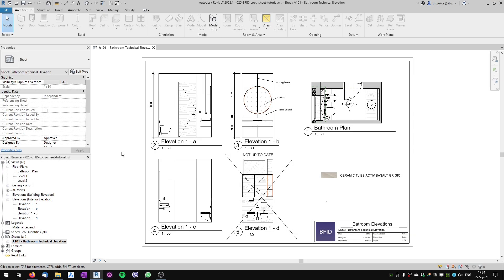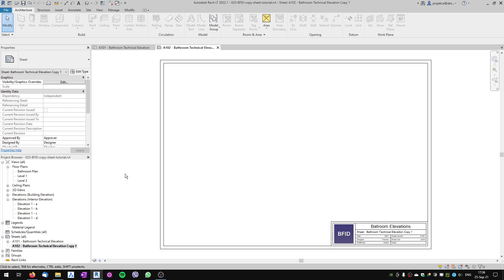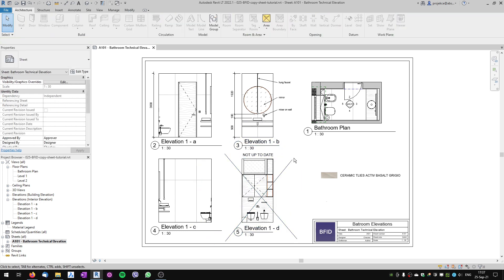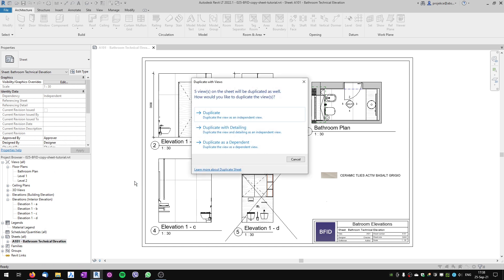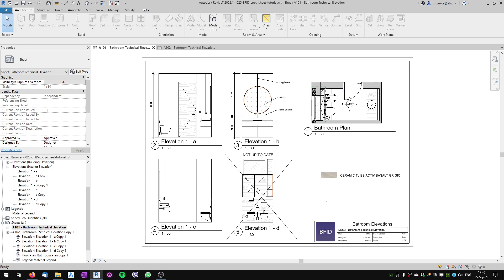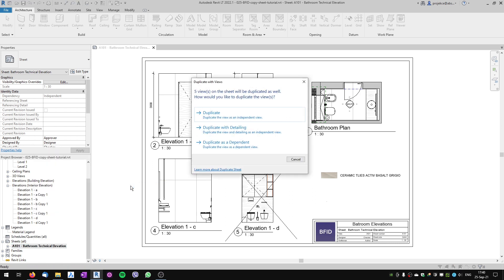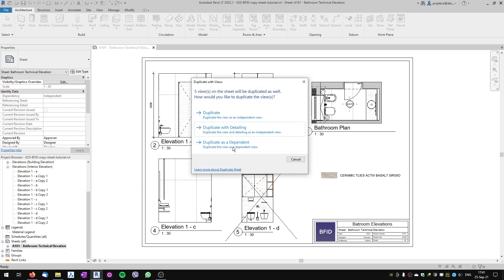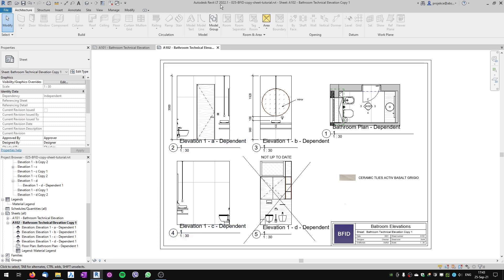How to Copy Sheet in Revit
This quick tip shows you how to duplicate sheets in Revit. This new enhancement of Revit 2022.1 update enables you to copy sheets with title block, with detailing and with views.
For this quick tip to be applicable you have to use Revit version 2022.1 or higher. No plugin or add-on is needed.